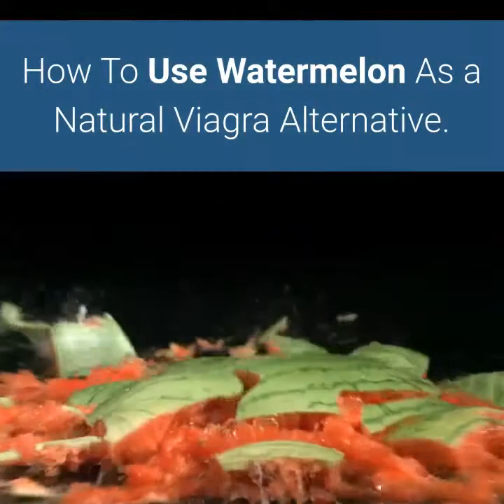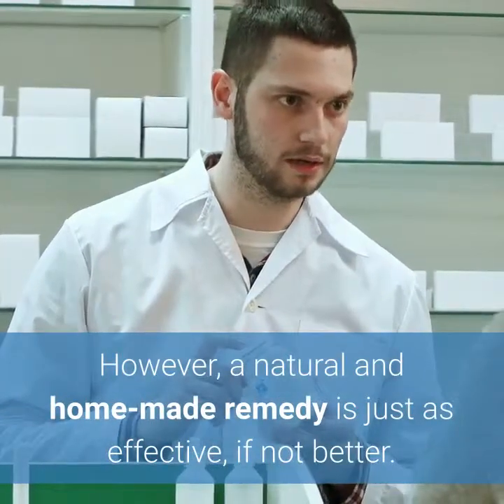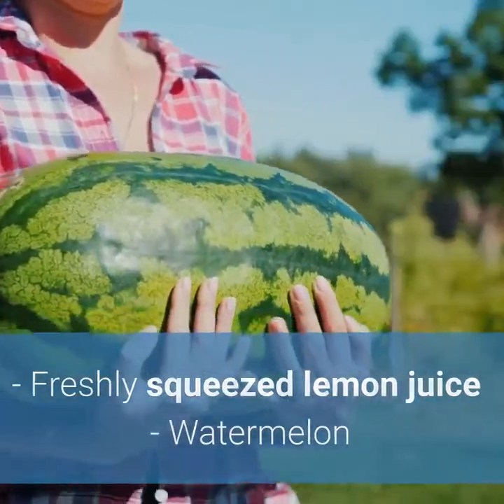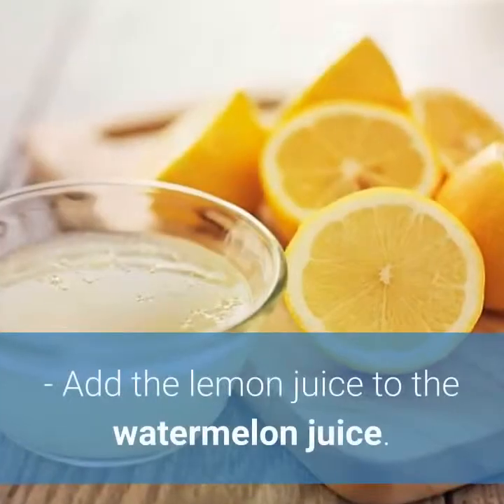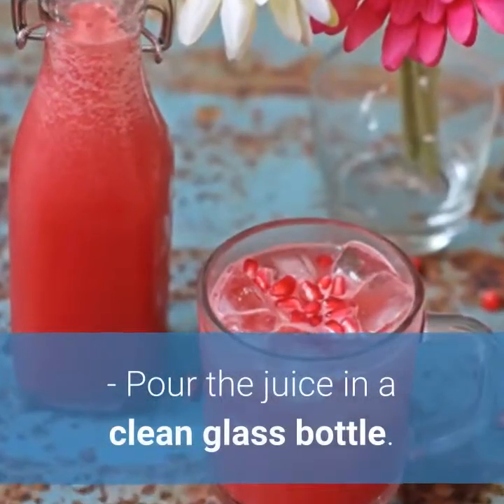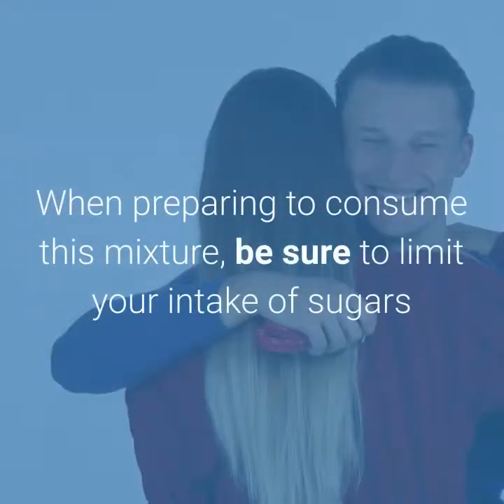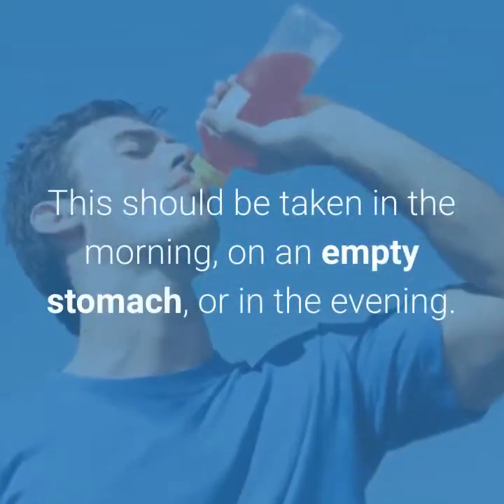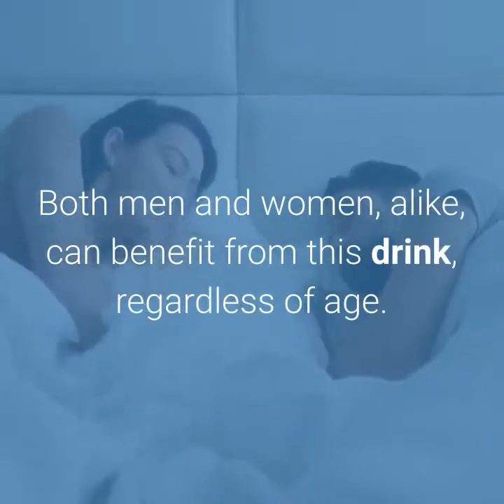How To Use Watermelon As a Natural Viagra Alternative - Increased sexual feelings!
5 Reasons to Eat a Banana Every Day